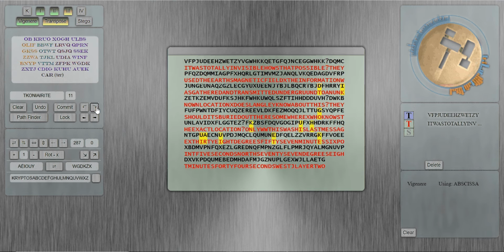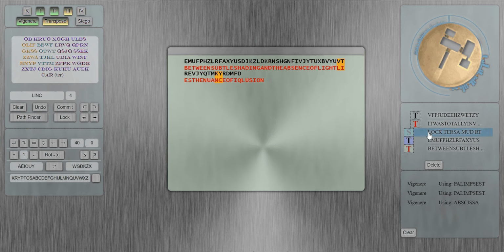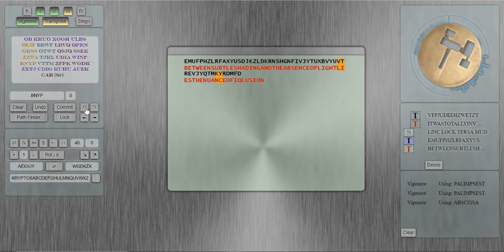Wonderful Things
Kryptos K4, finding the patterns.